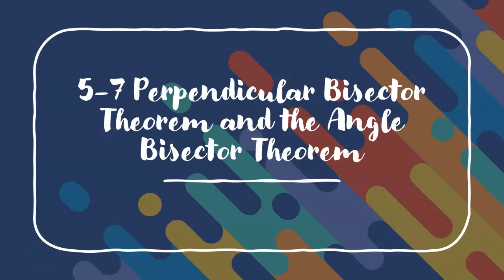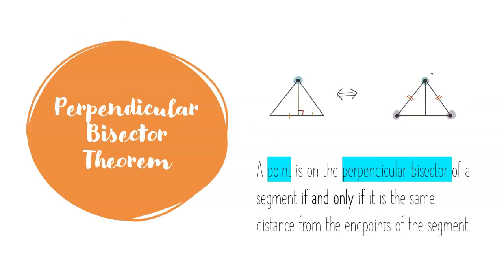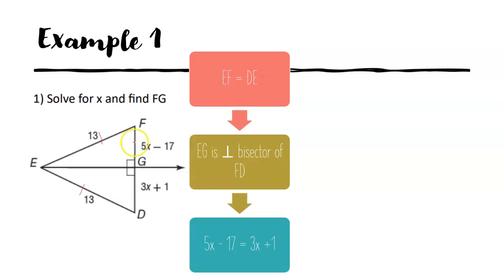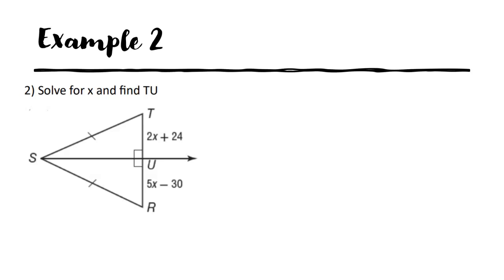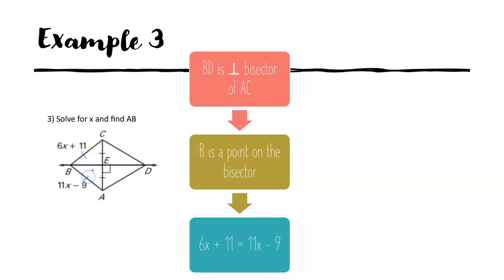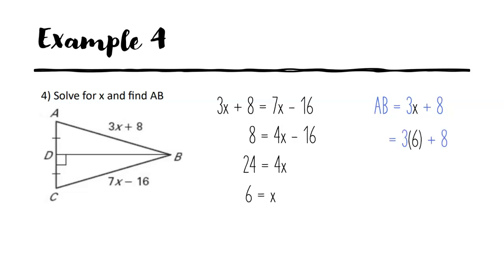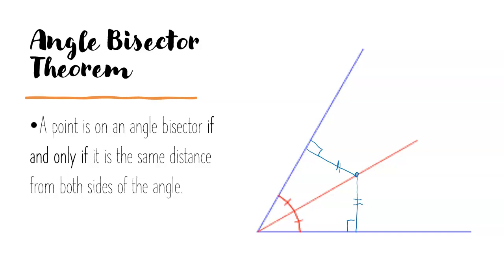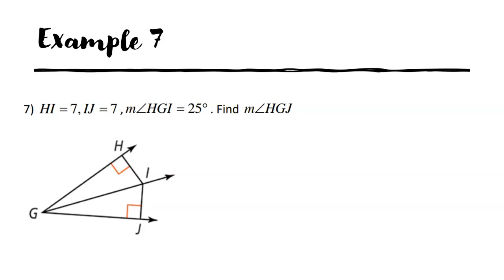57 Angle and Perp bisector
I can use theorems to find missing lengths and angles.